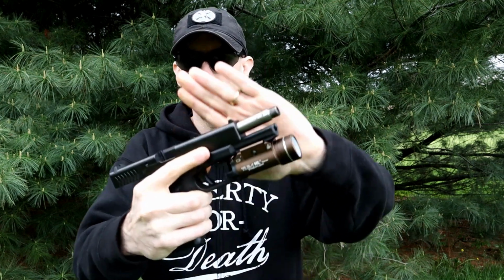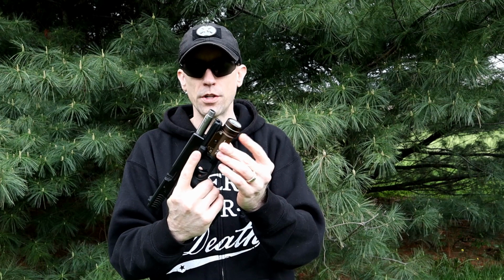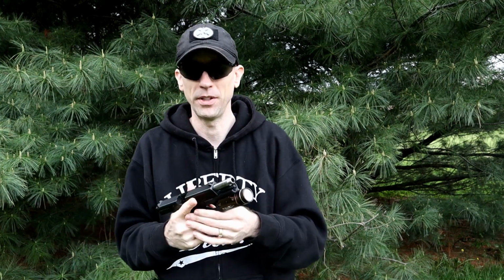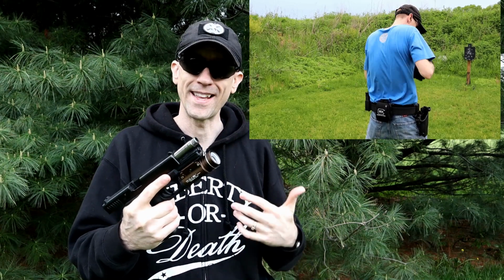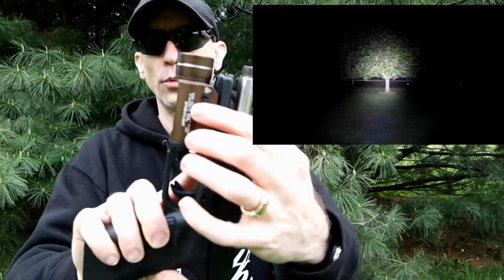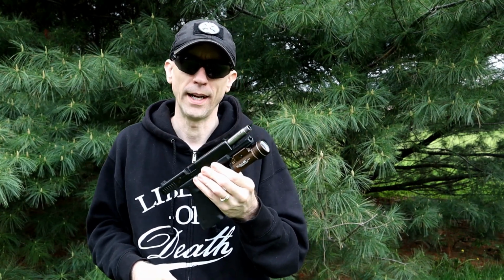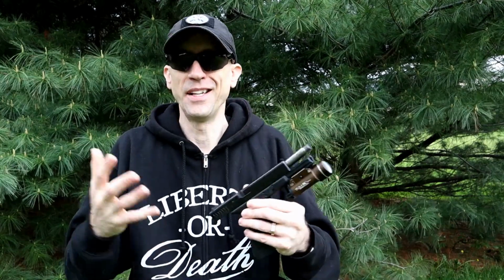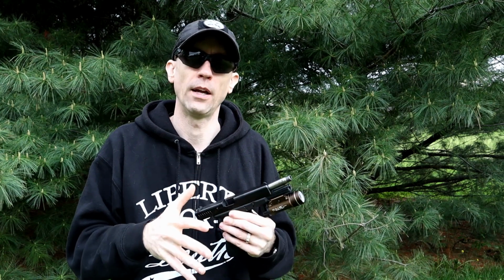TLR-1 HL Weapon Light - Streamlight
Streamlight TLR-1 HL Weapon Light

Signup for the 13C Newsletter.  Max 1 email every 7-10 days, exclusive giveaways for newsletter subscribers-

*No sales* 13C does not sell or promote the sale of any firearms and posts all video in accordance with YouTube Community Guidelines.

Copyright 2020 13C All Rights Reserved All content is the exclusive property of 13C and may not be duplicated, copied or reproduced for any purposes without the express written permission of 13C.